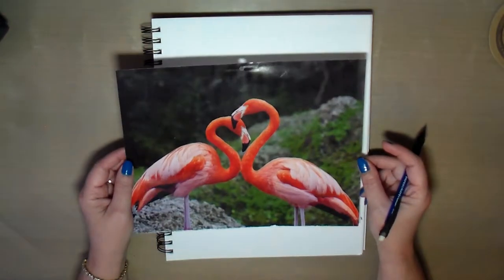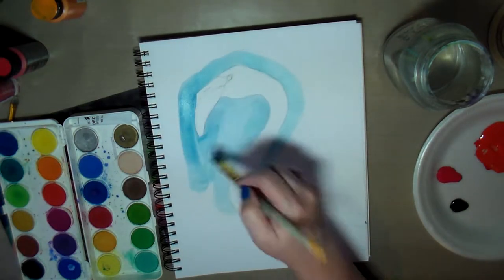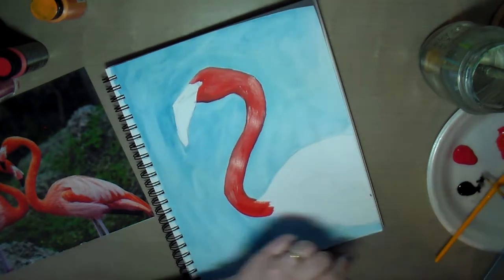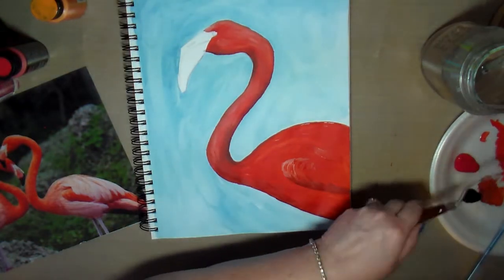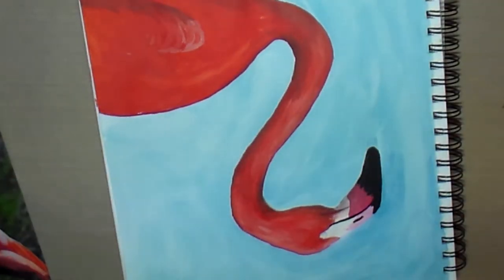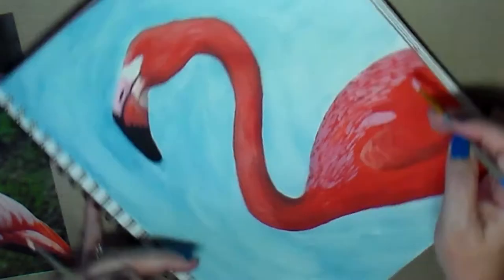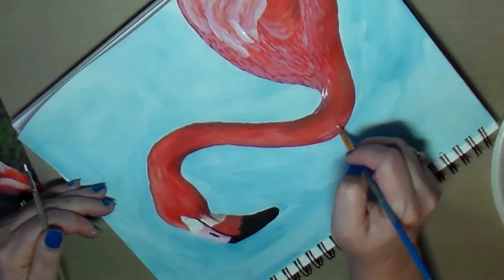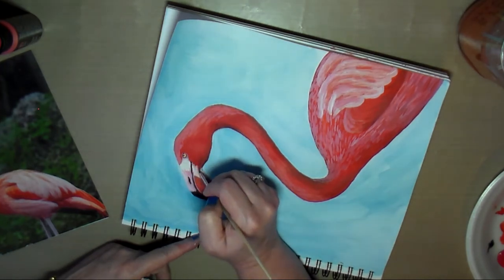Painted Flamingo Using Acrylic and Watercolor Paints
Hello creative friends.  Join me as I create an art journal page using watercolor paints and acrylic paints to paint a Flamingo.